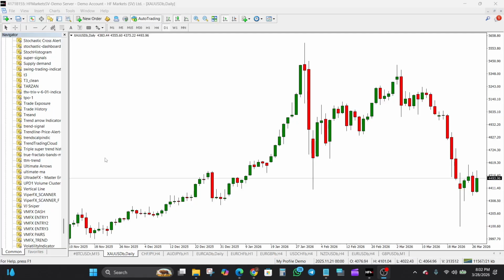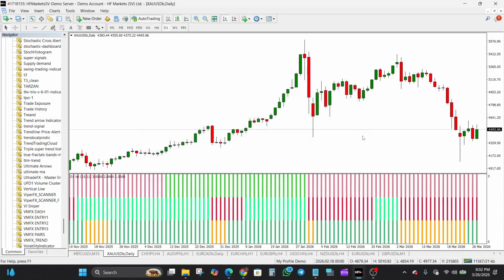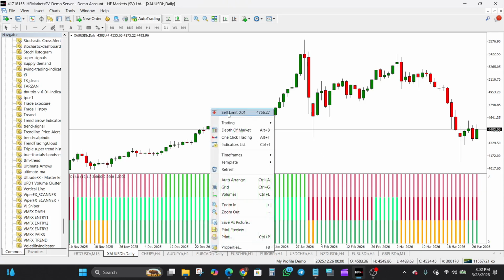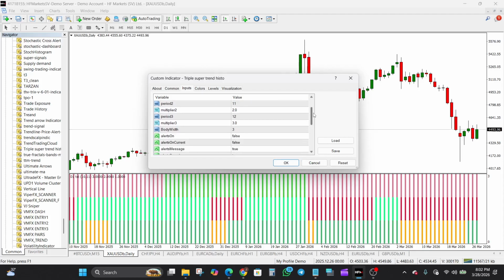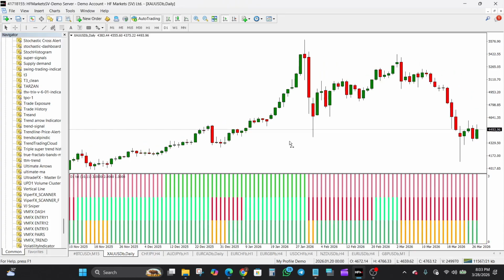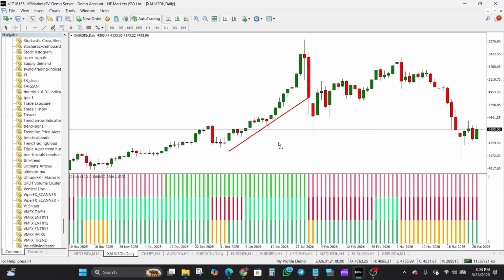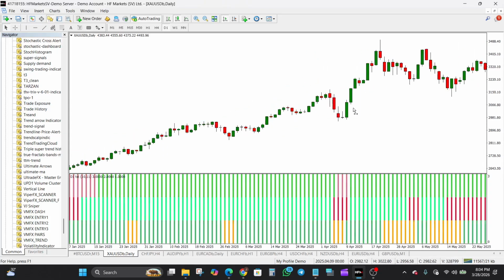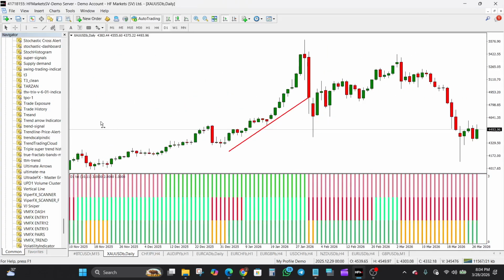Triple Supertrend Indicator Explained for Trend and Momentum Analysis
Discover how to use the Triple Supertrend Indicator to track market momentum and potential trend reversals. This video shows you how to add the indicator to your chart, customize settings, and interpret the three-layer histogram to spot bullish and bearish momentum. Learn how to read consistent green or red bars across all layers to identify strong market trends.